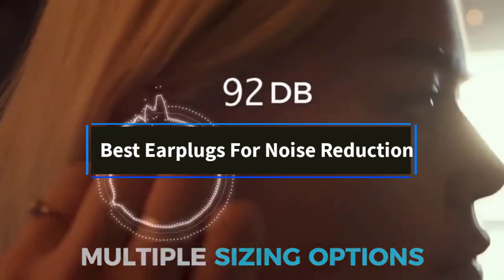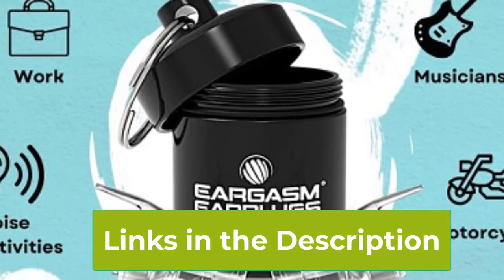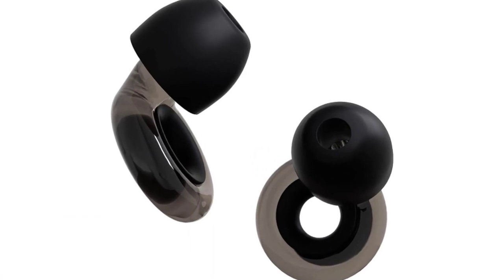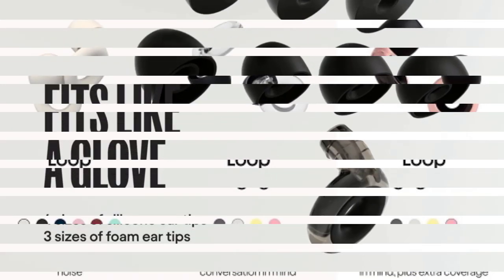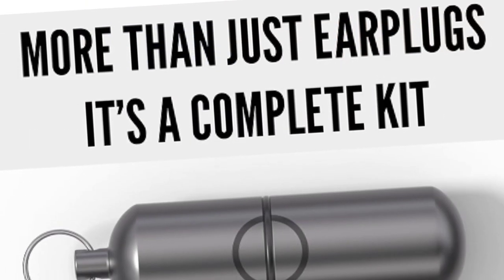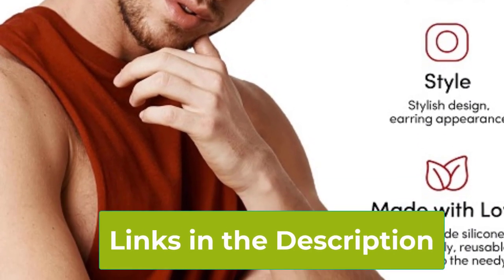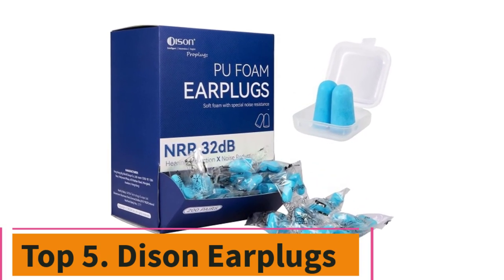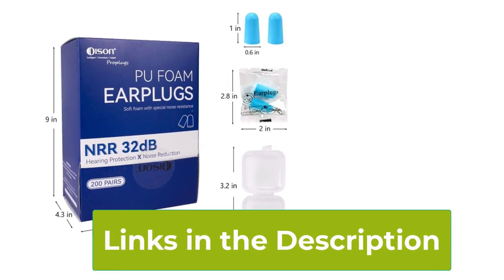Top 5 Best Earplugs For Noise Reduction Reviews 2024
Description:

In this video, we listed the Best  Earplugs For Noise Reduction  that are available on the market for their true quality, actually, I tried to make the list based on their popularity quality-price durability user opinions and more.

ear plugs for sleeping
earplugs for concerts
best earplugs for concerts
sleeping ear plugs
loop earplugs review
silicone ear plugs
ear protectors
gig ear plugs
ear plugs for sleep
wax ear plugs
ear plugs walmart
earplug headphones
macks earplugs
bluetooth earplugs
calm ear plugs
concert ear protection
ear plug headphones
earplugs concert best
good concert ear plugs
misophonia earplugs
reusable ear plugs
sleep ear defenders
best earplugs for sleep
ear gauges near me
earplugs for sleep
earplugs for snoring
ear pieces
ear plugs sleeping
headphone loops
sound reducing ear plugs
ear plugs for snoring
headphones that look like earplugs
hearing protection earbuds
loops earbuds
mack's ear plugs
sensory ear plugs
the loops
white loop
best earplugs for sleeping with a snorer
best noise reduction ear plugs
best sleep ear plugs
bluetooth ear plugs
ear covers for sleeping
ear defenders snoring
ear pluk
ear protection for concerts
ear protection for sleeping
ear protector
home depot ear plugs
kids ear plugs
noise cancelling ear muffs for sleeping
noise cancelling headphones near me
noise reduction ear muffs
silicon ear plugs
sleeping ear muffs
sleeping earplugs
adhd ear plugs
autism ear plugs
concert hearing protection
earplug reusable
headphone earplugs
hearing protection with bluetooth
high decibel ear plugs
highest decibel ear plugs
home depot ear protection
how to wear loop ear plugs
is it bad to sleep with earplugs
noise earbuds
noise reduce earplugs
loop experience vs experience plus
eargasm earplugs
loop quiet earplugs review
loop experience plus review
loop quiet earplugs
quieton 3.1 sleep earbuds
alpine earplugs
bose sleepbuds
best noise cancelling earplugs for sleeping